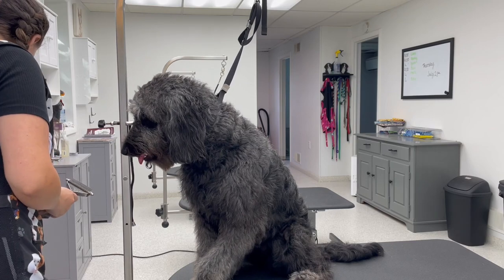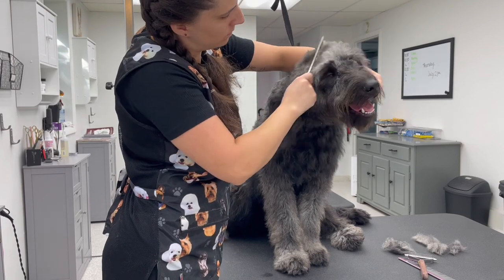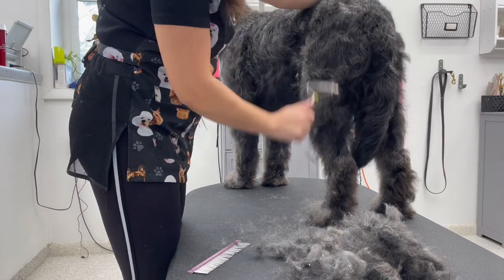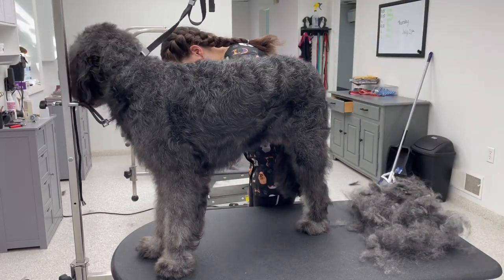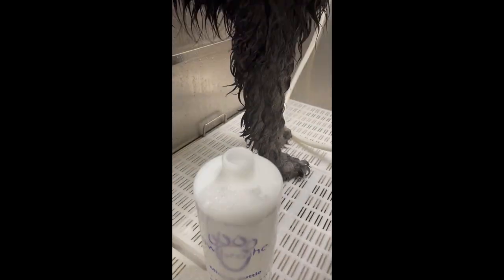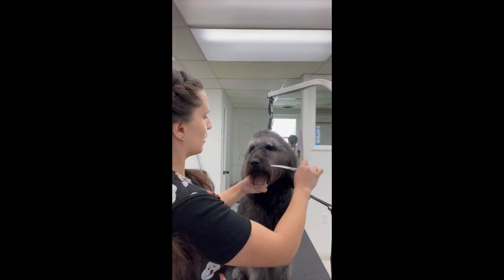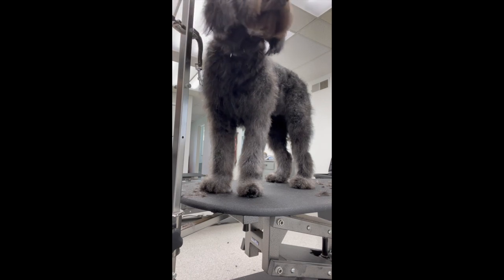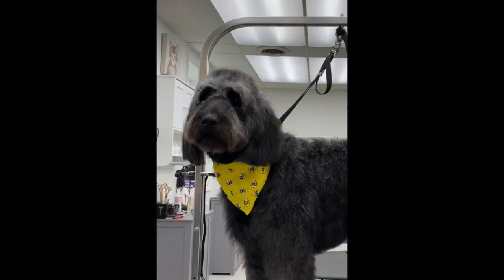Dog Grooming: Goldendoodle Full Groom & Trim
Luna the black Goldendoodle gets a deshed bath and brushout with just light trimming of her face, feet and tail. Her owners like her very fluffy and scruffy so she doesn't get a full haircut. We love Luna and she loves getting pampered!